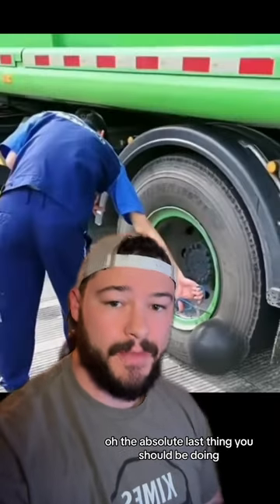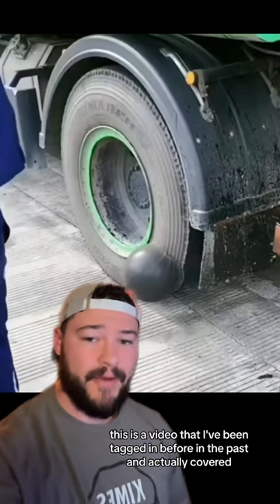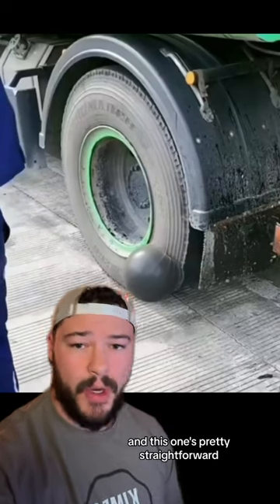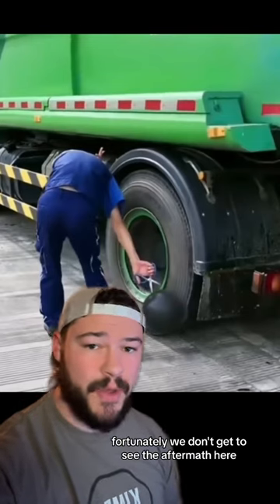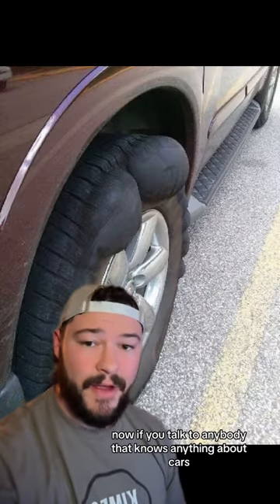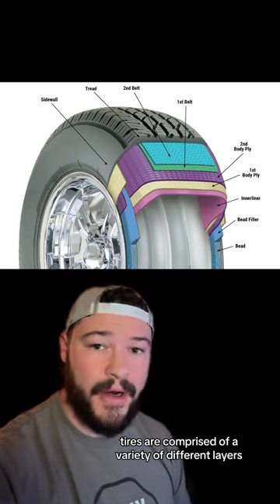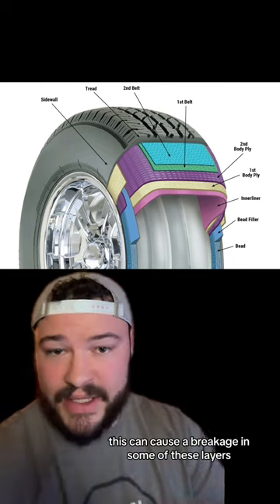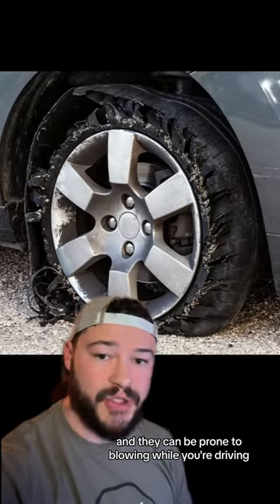If You See A Bubble In Your Tire, Don’t Pop It ☠️